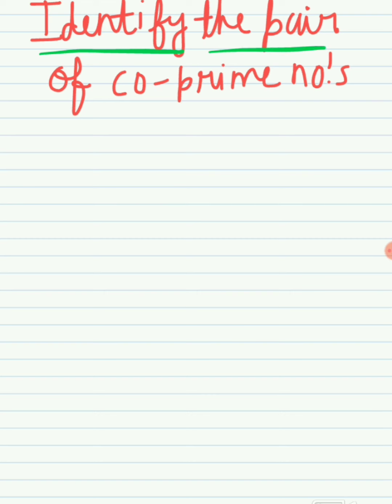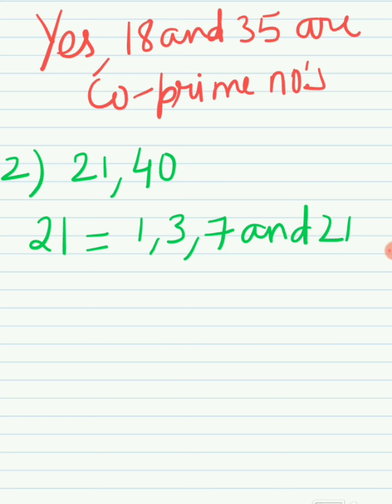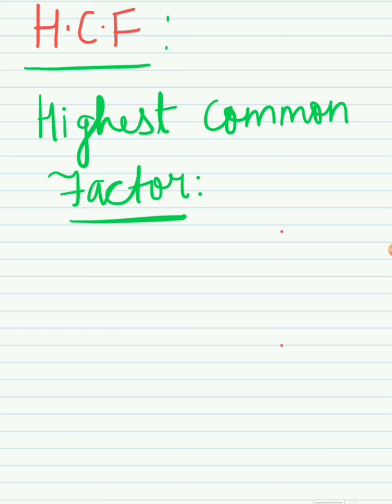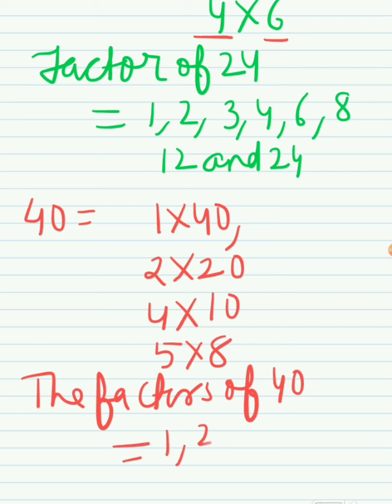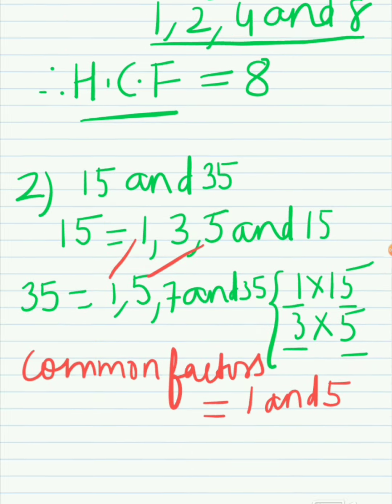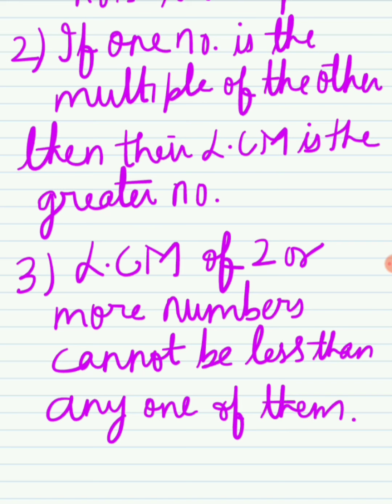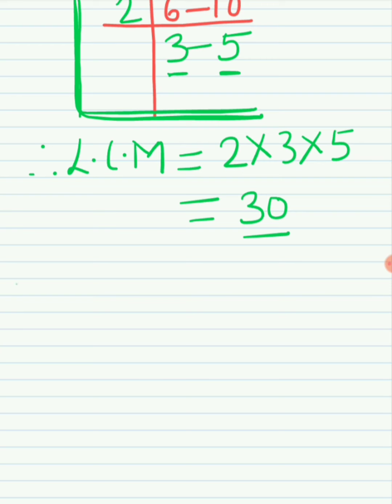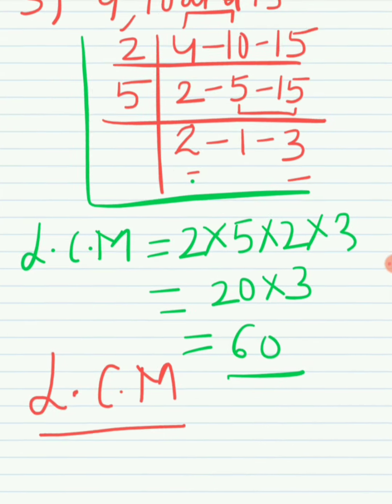1. Co-Prime Number 2. HCF 3. LCM. [Class5th]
Watch the video and ask if you have any query